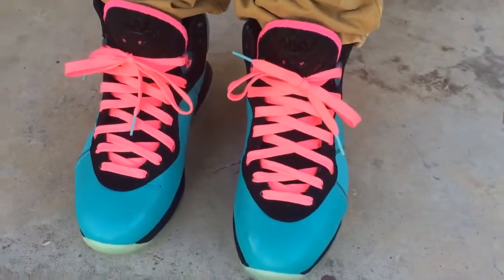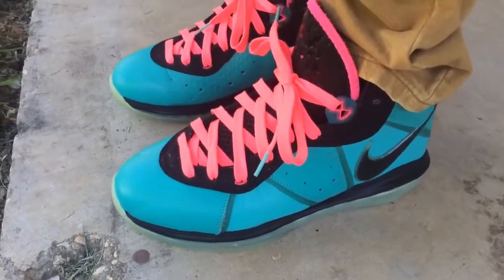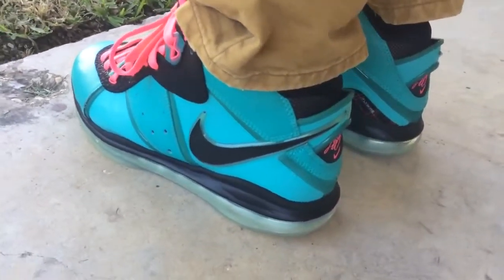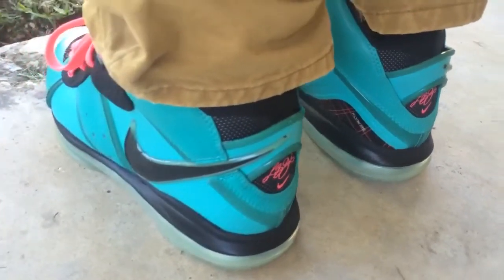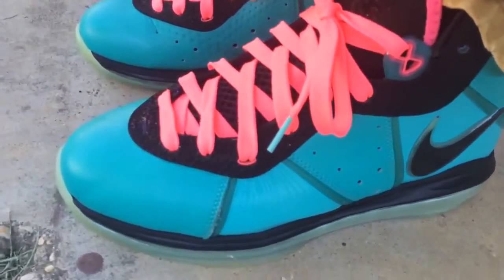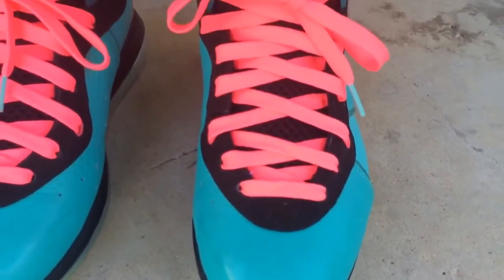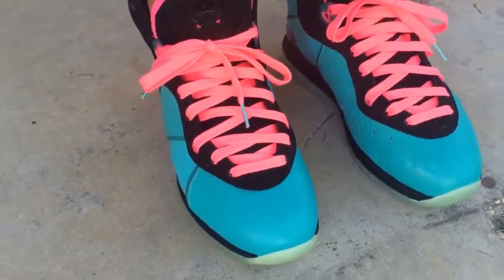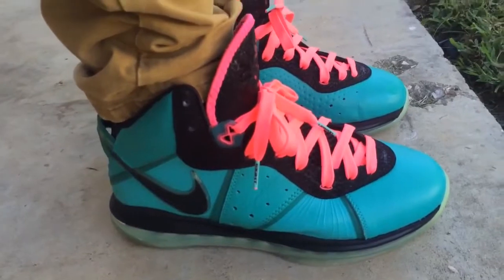Nike Lebron 8 V1 South Beach